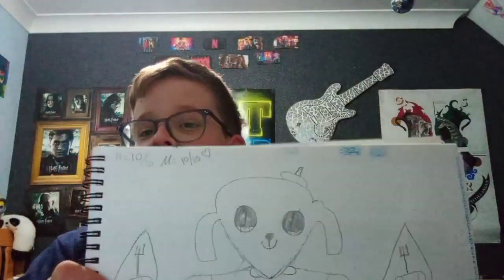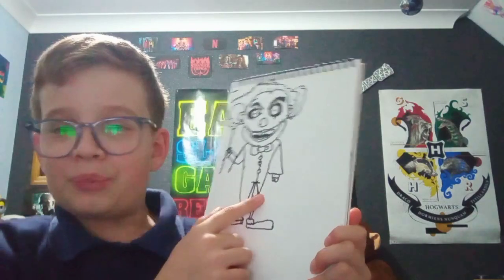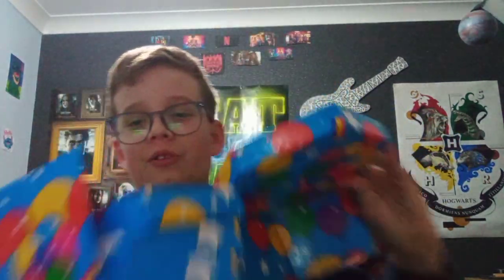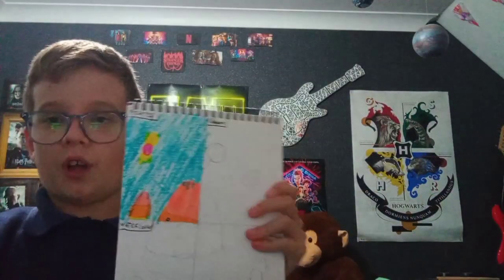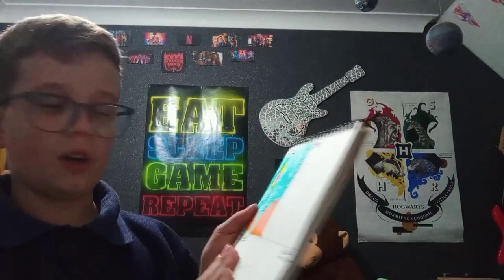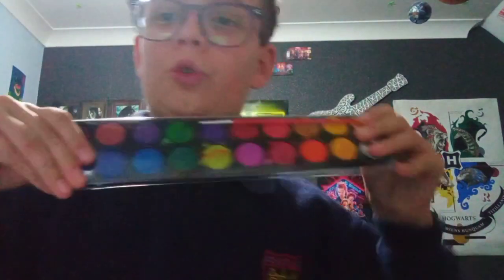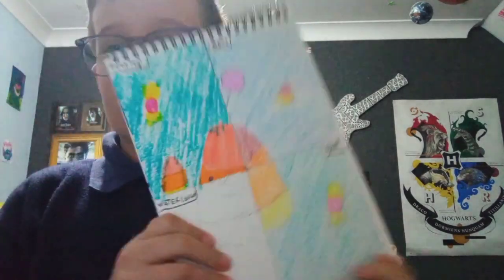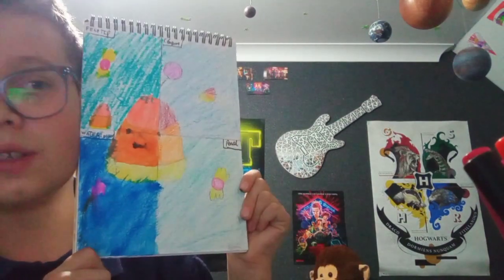4 style candy corn drawing